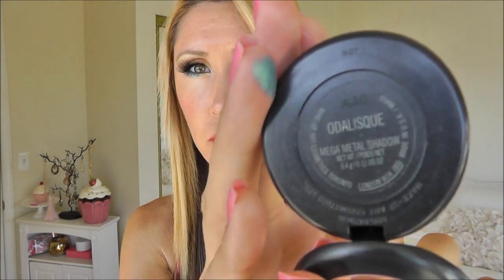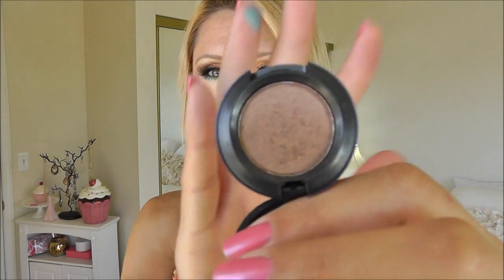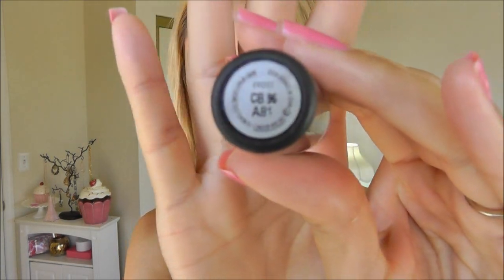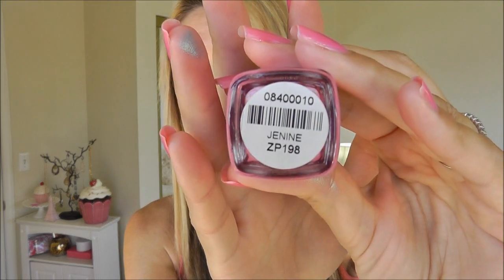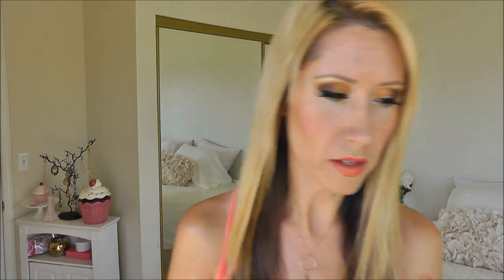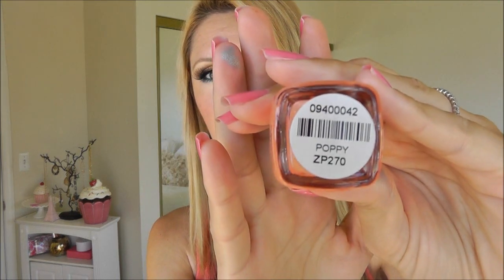FOTD & Share The Love (with a twist!)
This share the love video has a twist! Do you make videos? Take this opportunity to let people know! Advertise your channel in the comments section of this video! Have a wonderful day! xoxo Christine